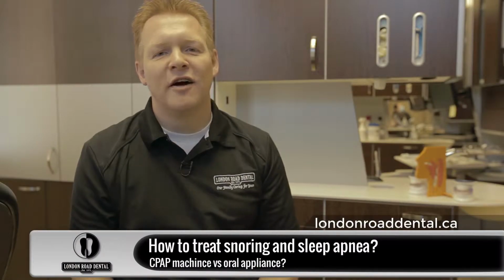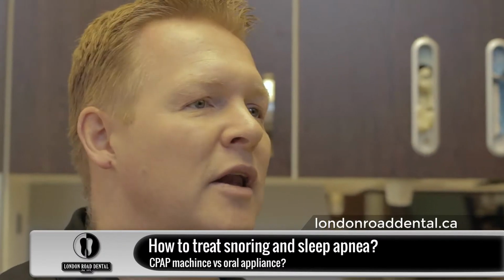How to treat snoring and sleep apnea? CPAP machince vs Oral Appliance?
How to treat snoring and sleep apnea? CPAP machince vs Oral Appliance? Answers on how to treat snoring and sleep apnea. Differences between the CPAP machine and the oral appliance.